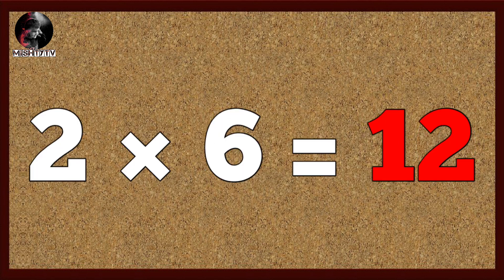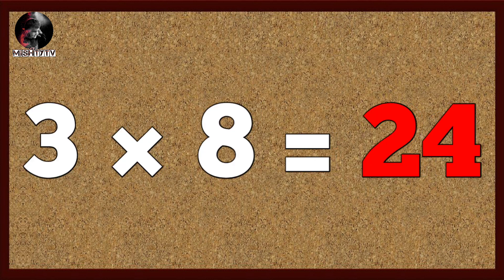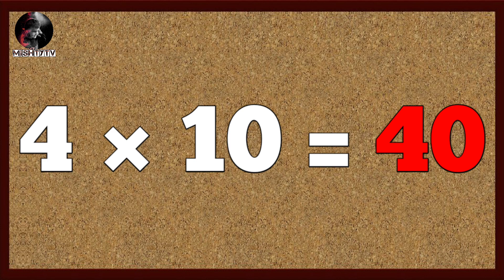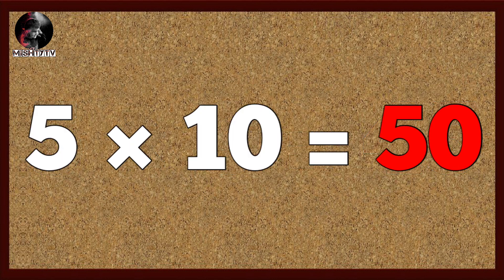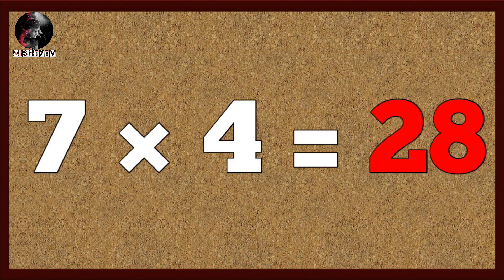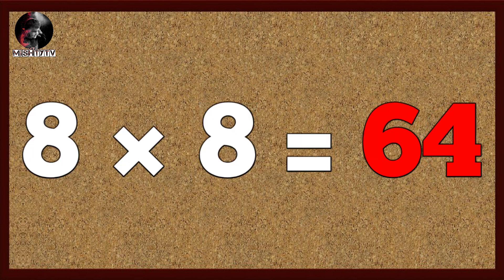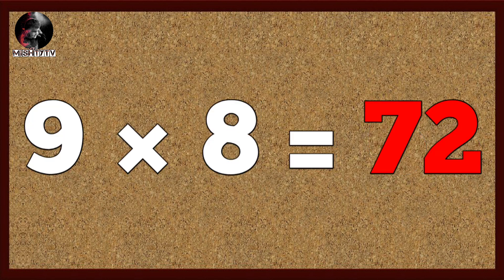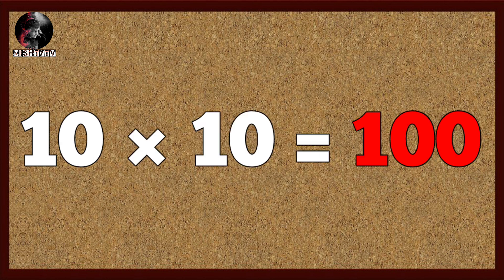Table of 2 to 10 | Multiplication of 2 to 10 | Learn 2 to 10 Tables | 2 se 10 tak Table | MishtyTV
“Maths Table of 2, table of 2 in english | 2x1=2 Learn Multiplication Tables | 2 ka pahada
 “Table of 3 | TABLE OF 3 | table of 3 | multiplication table of three | 3x1=3 Math Table |3 ka pahada
“Table of 4 | table of 4 | 4x1=4 multiplication table | Table of Four | 4 ka pahada | 4 Times Table
“Table of 5 | TABLE OF 5 | Table of Five ~ 5 x 1 = 5 | Multiplication Table of 5 Songs | 5 ka pahada
“Six Table of 6 | Multiplication Table of 6 | Learn Mathematical Table of 6 | 6 Times Table 6×1=6
“Table of 7 | Multiplication Table of 7 | 7 ka Table | Table of Seven in English 7×1=7 | 7 ka Pahada
“Table of 8 | 8 ka Table | Multiplication Table of Eight 8x1=8 | Learn Table of 8 | 8 Times Table
“Table of 9 | Table of 9X1=9 | 9 ka Table | Multiplication Tables of 9 | Rhythmic Time Table of Nine
“Table of 10 | Learn Table of Ten 10×1=10 | Multiplication Tables of 10 | 10 Table in English Math
“1 To 5 Tables | Table of 1 to 5 | Multiplication Table 2 to 5 | Table of 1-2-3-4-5 |1 से 5 तक पहाड़े
Learn Table 6 to 10 | Multiplication Table 6 to 10 | Rhythmic Table of 6,7,8,9,10 | 6 से 10 तक पहाड़े